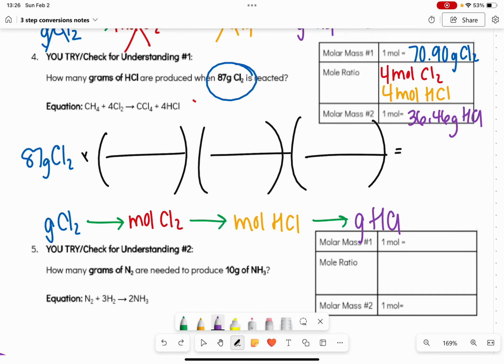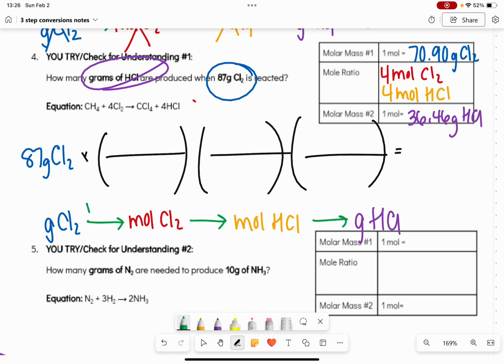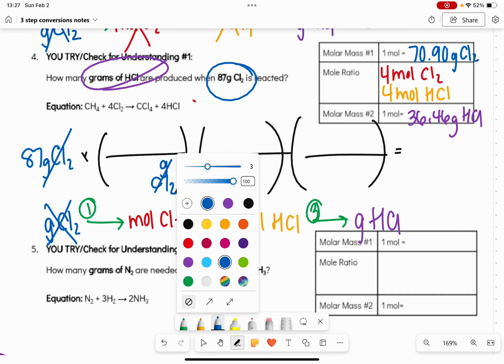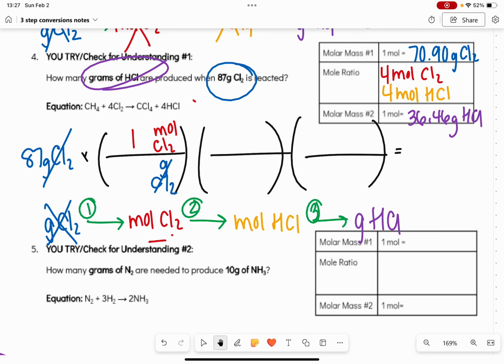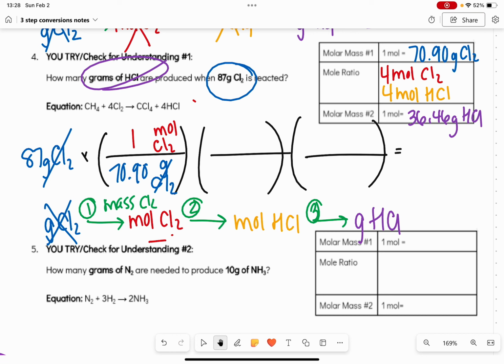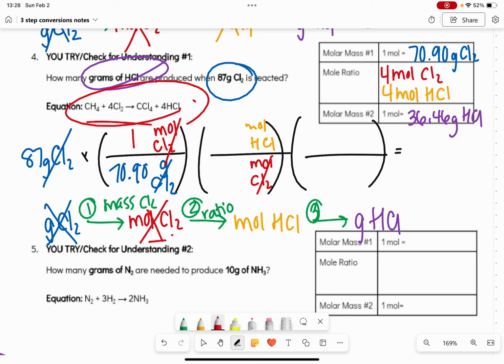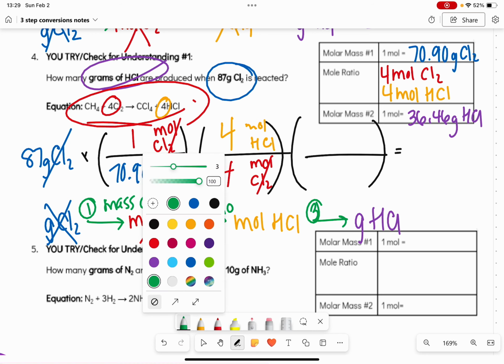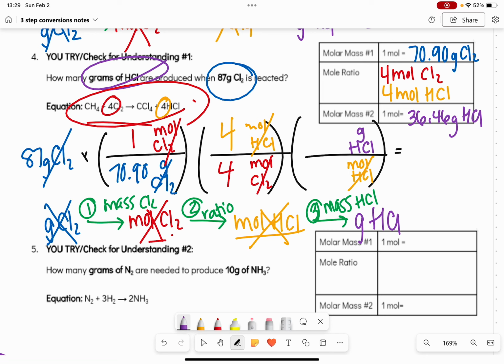4. Grams Cl2 to Grams HCl